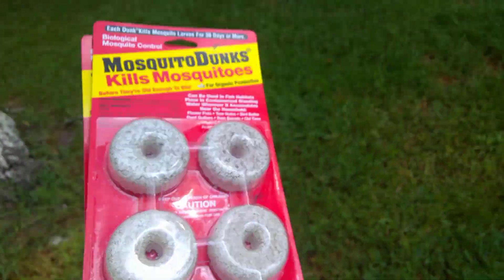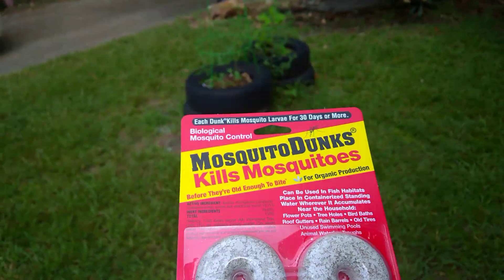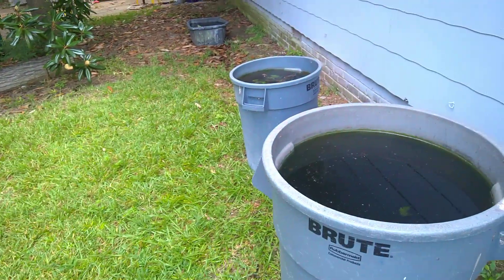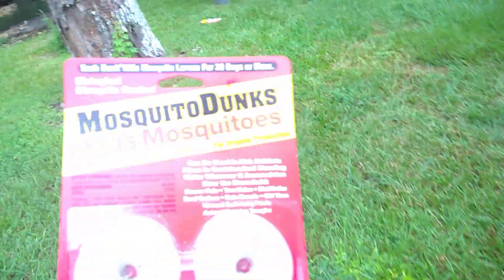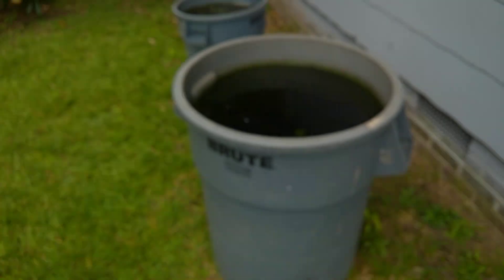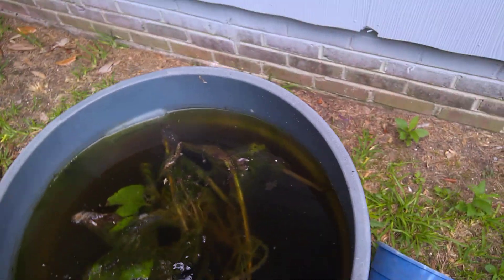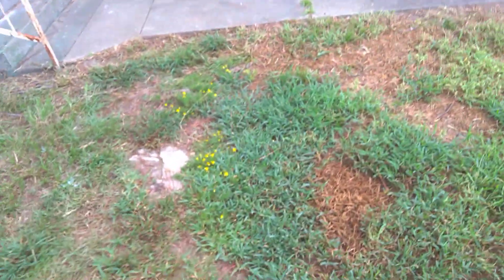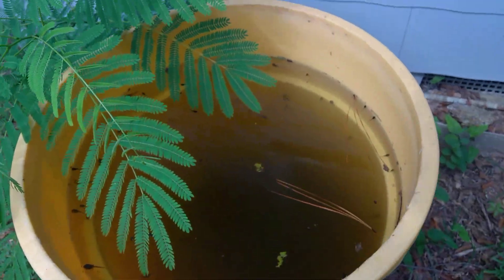How To | Prevent mosquito breeding farm | Dunks or Bits in rainwater collection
Using Mosquito Dunks or Mosquito Bits to prevent your rainwater collection or livestock troughs from turning into mosquito breeders. These are good for organic gardening as they use BT to kill mosquito larva before they become adults.